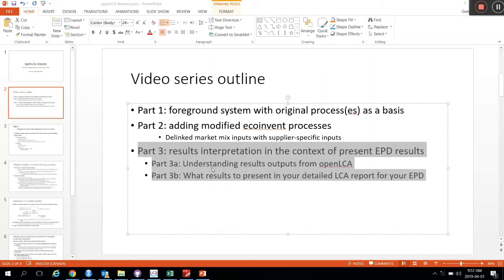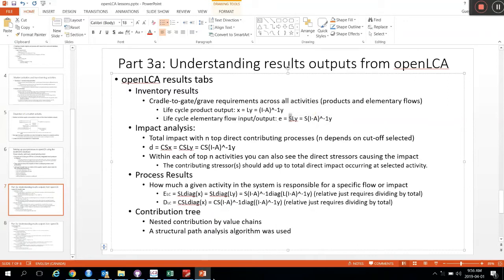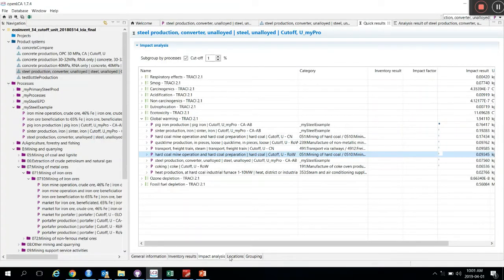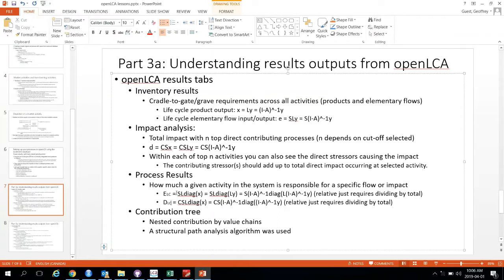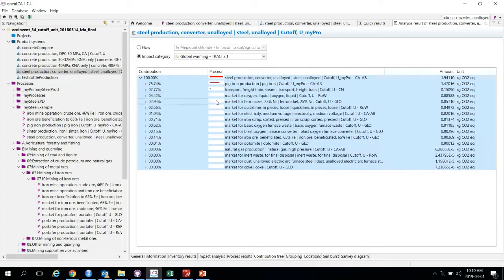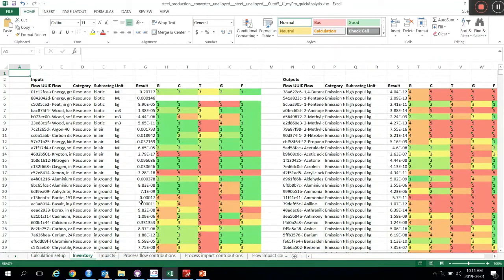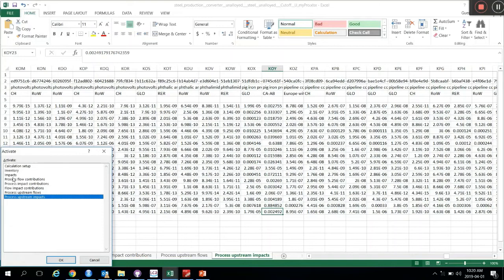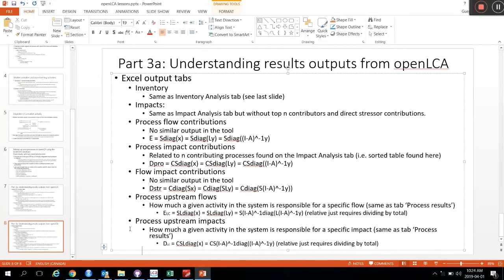openLCA lessons- Part3a: understanding results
In this lesson I'll go through the results outputs found in both the tool and Excel for the quick results and detailed analysis.

Notes:
1. At 23:40 Inventory output in Excel only shows cradle-to-gate/grave elementary flows and does not show intermediate product output. You'll need to retrieve that table from the tool itself.
2. The reason why the detailed Analysis Excel workbook is so much bigger is due to the very dense matrices representing "Process upstream flows" (especially) and "Process upstream impacts".
3. In explaining the Contribution Tree results I was mistaken when saying that there is a cut-off to be aware of. In fact, it looks like 100% of the contribution is covered. You can learn more from another video I created called 'openLCA lessons: results contribution tree mistake explained'